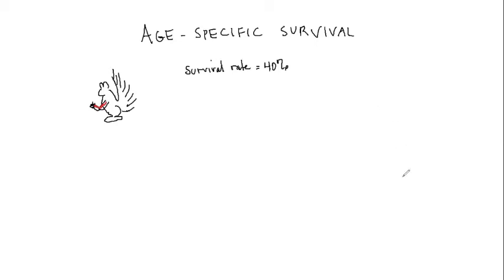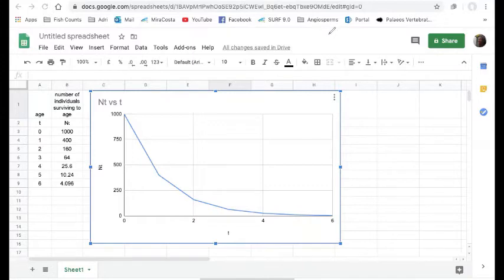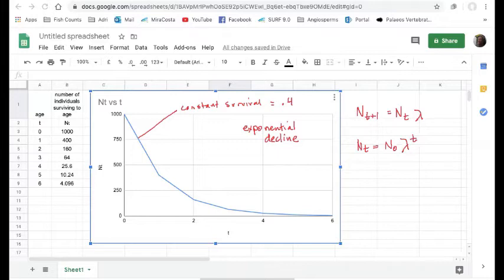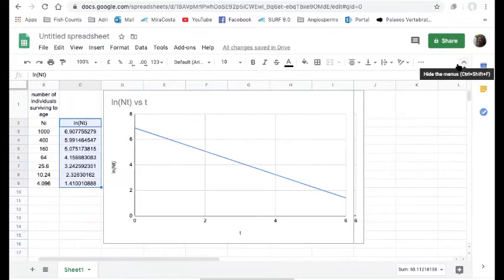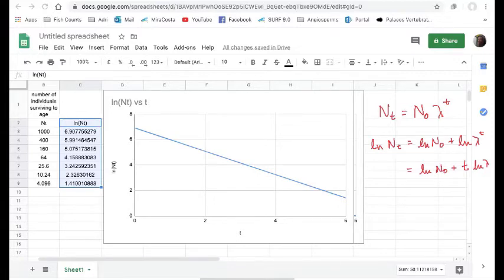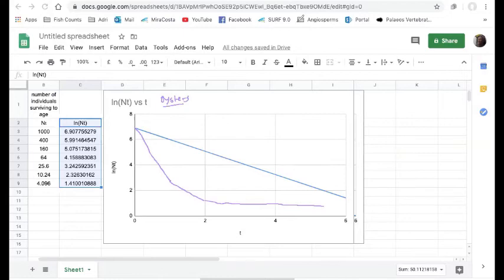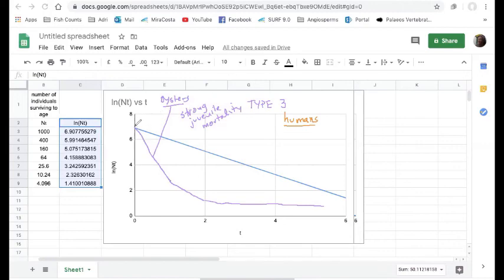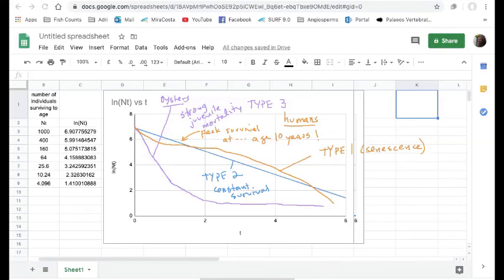BIO202 Life History Evolution Lab, Introduction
General and brief introduction to age-specific survival, Types 1, 2, and 3 curves, juvenile mortality and senescence. This sets up a lab in which students generate data via simulation and plot out their own age-specific survival curves.